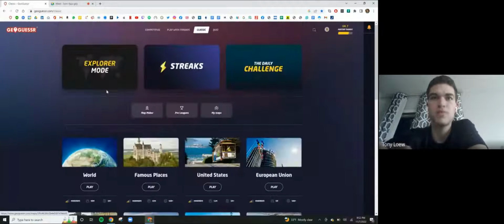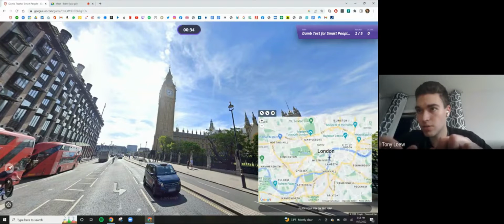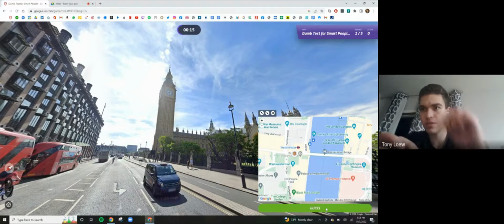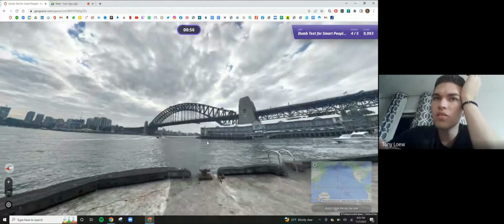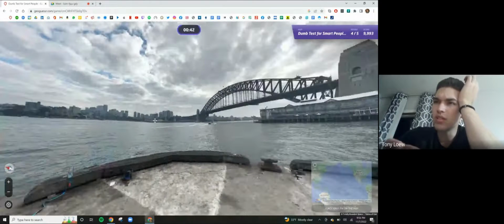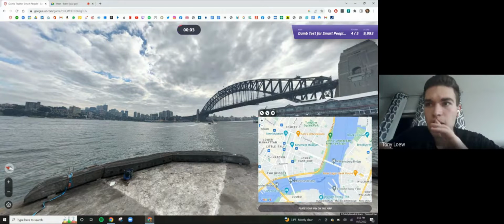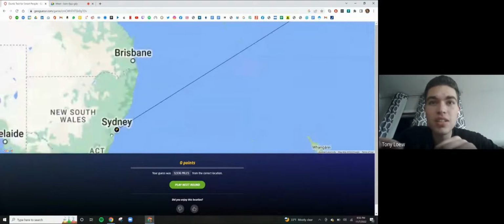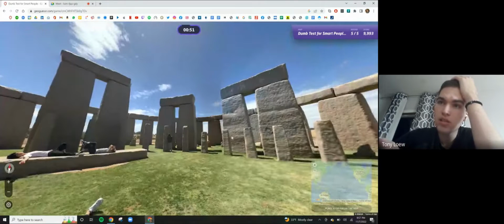Looks like I'm dumb 3 times out of 5.